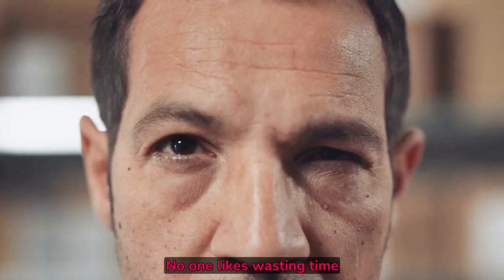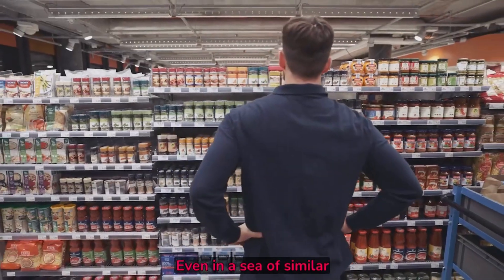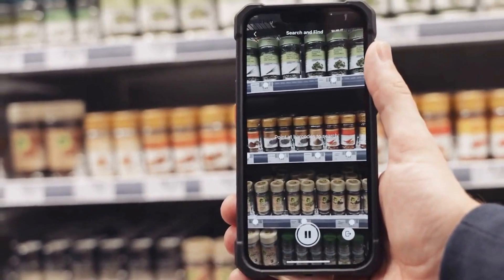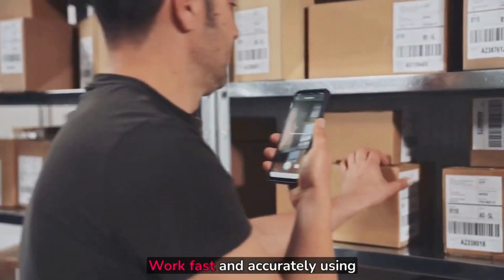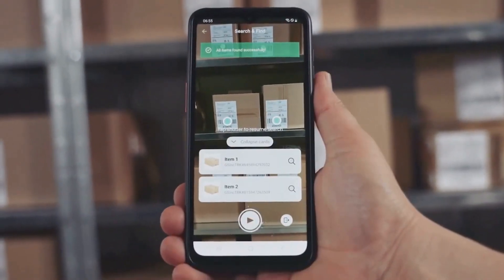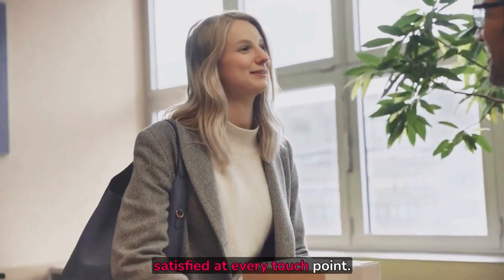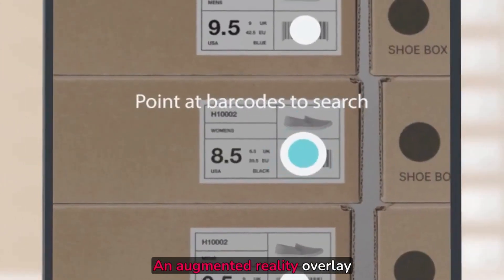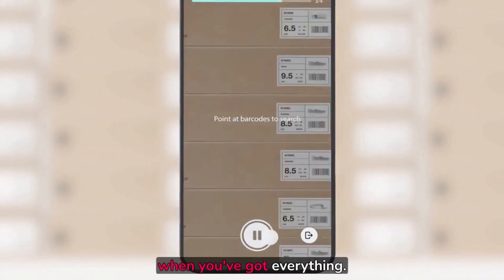Scandit MatrixScan Find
In ambienti frenetici come il retail, la logistica e la distribuzione, dove l'errore umano può causare rallentamenti e frustrazioni, MatrixScan Find si pone come una soluzione rivoluzionaria. Permette di eliminare la fatica e il tempo perso nella ricerca manuale di articoli, offrendo una guida chiara e immediata, migliorando l'esperienza dei clienti e aumentando la loro fiducia.